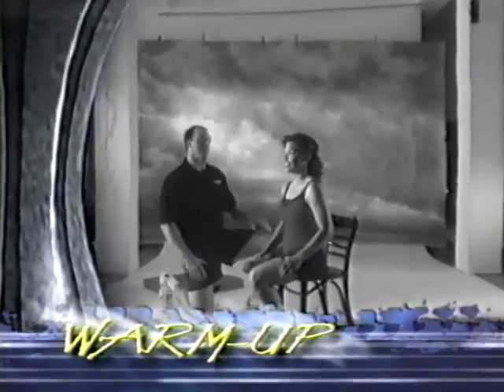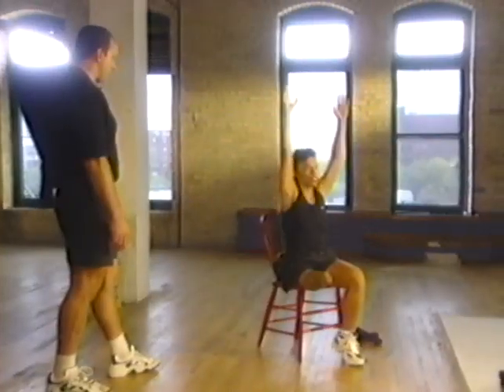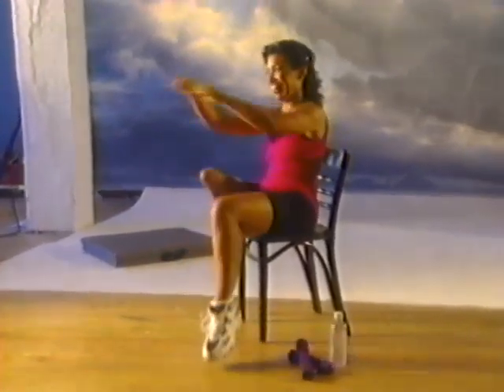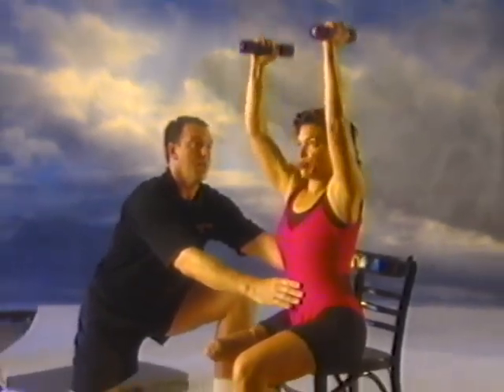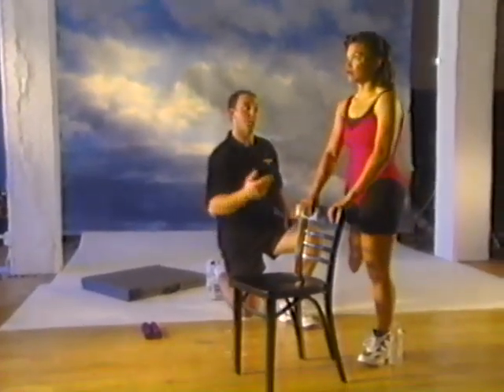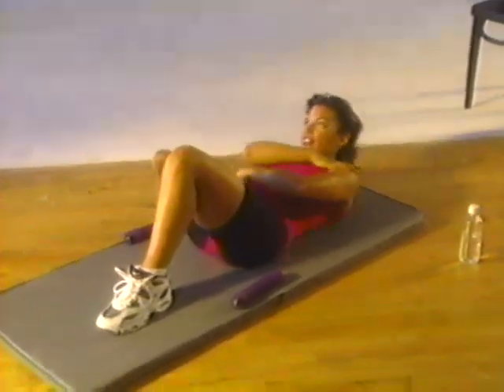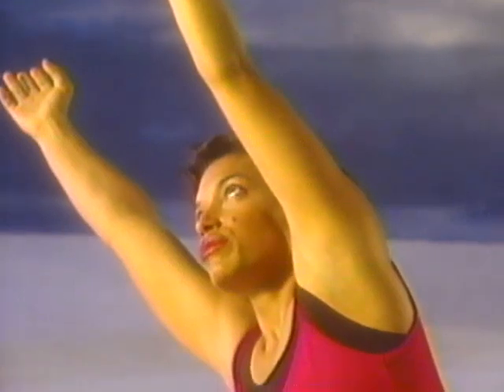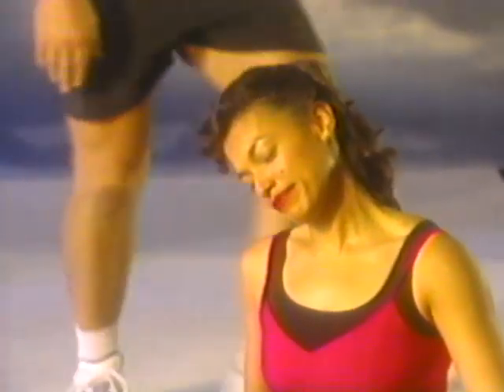AMPUTEE FITNESS FOR ALL